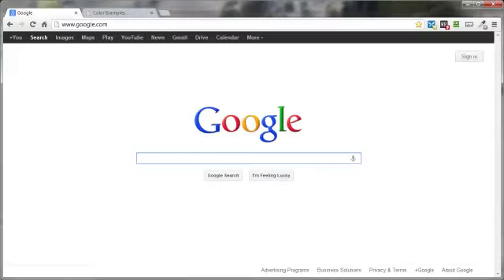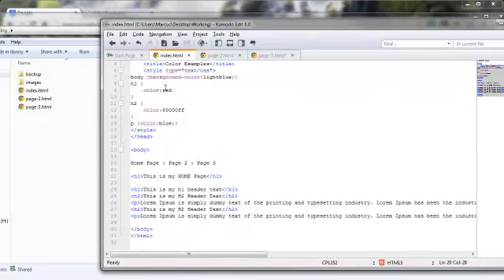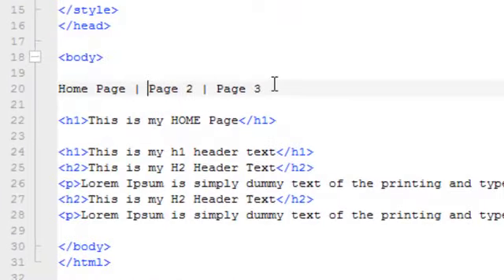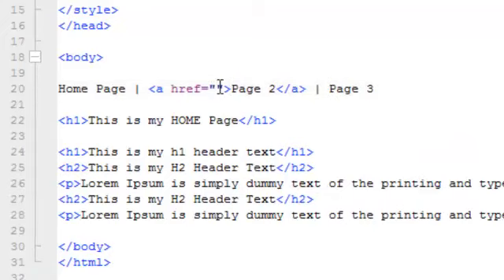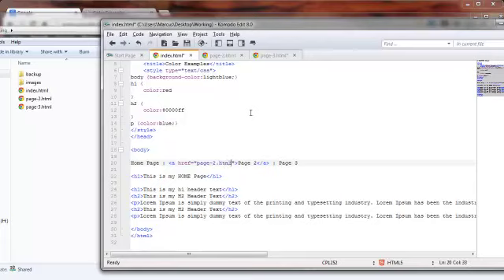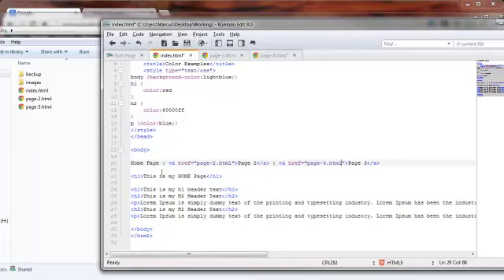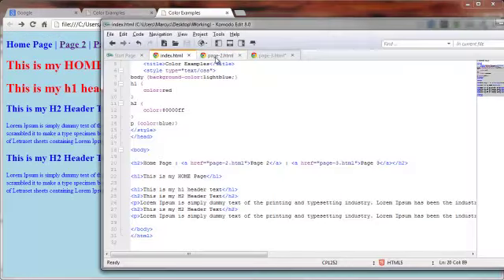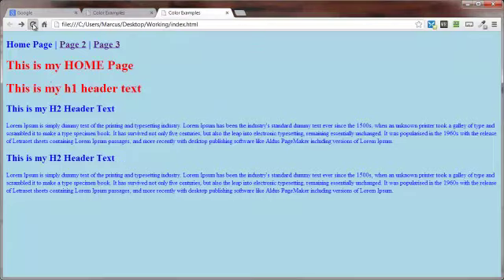Master HTML 5 #7: HTML Site Nav Links